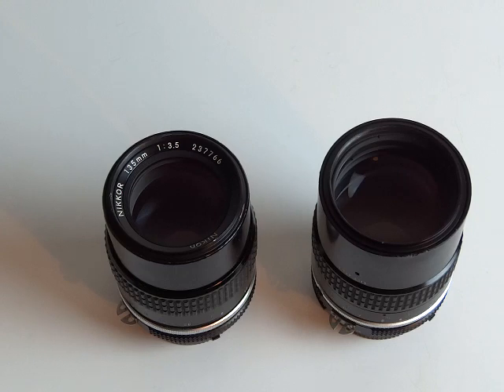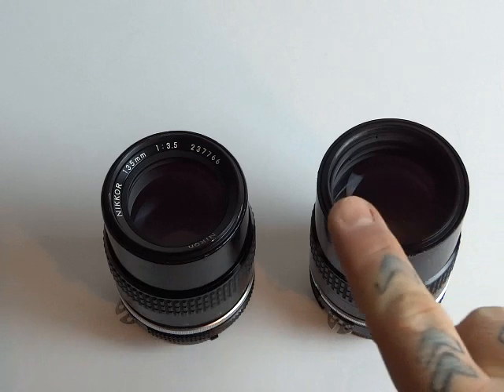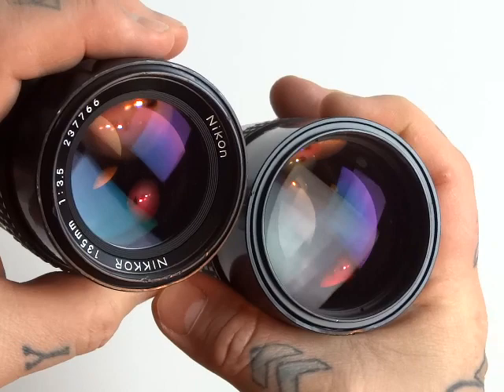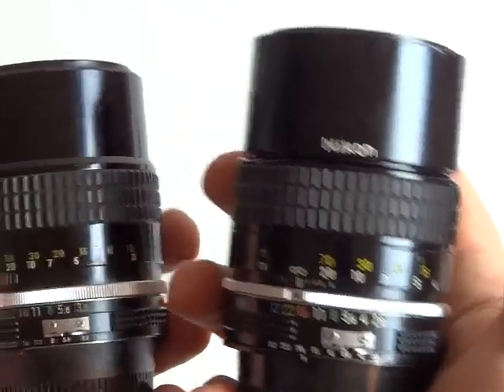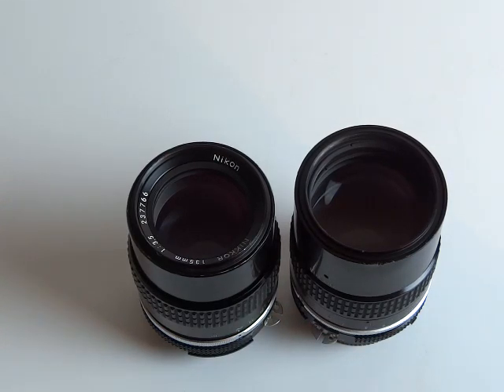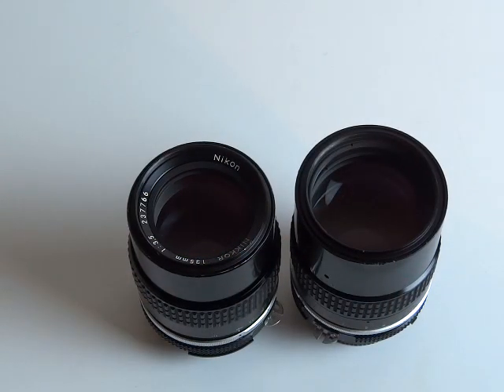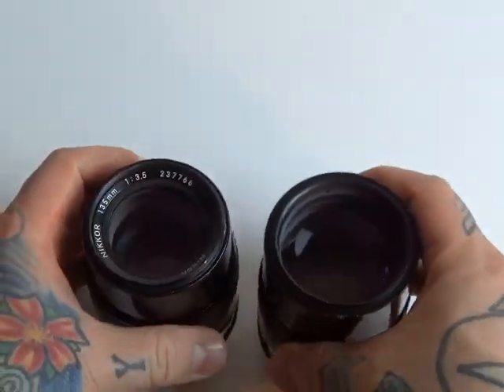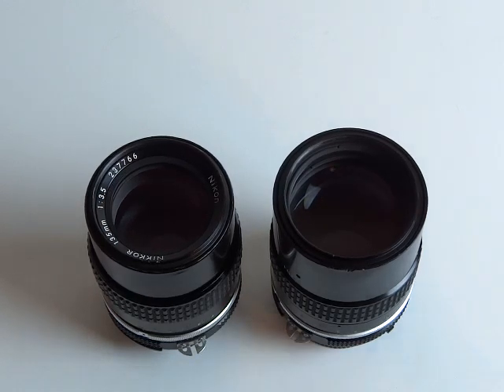The Angry Photographer: 135mm 2.8 vs. 135mm 3.5. Nikon Lens Secrets to save you $$